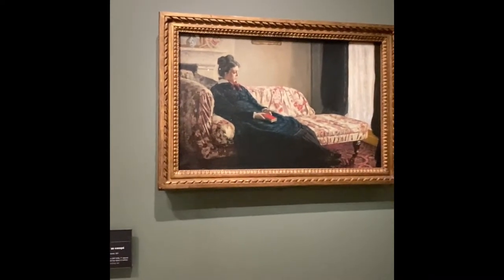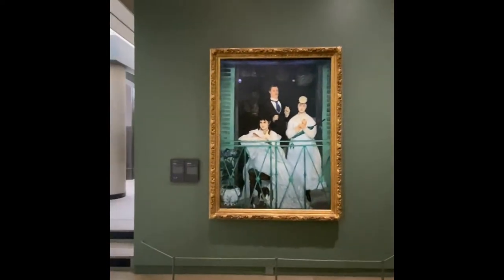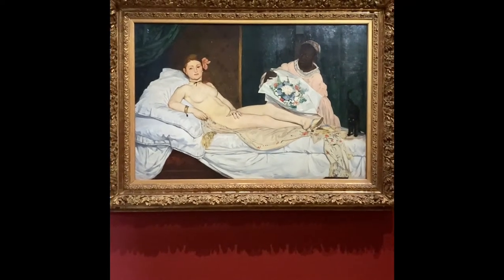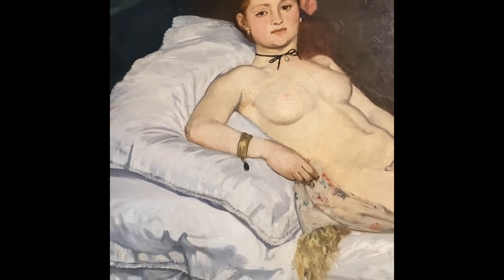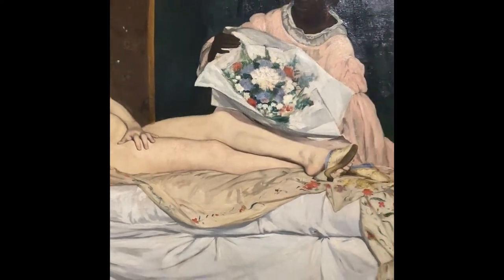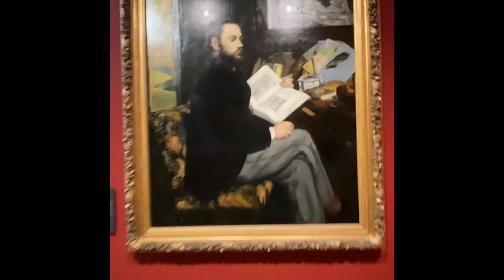The Walls of the Musée d'Orsay that can tell us a story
One of my favorite things about the smaller rooms of museums is how the curators organize
the collection. Some rooms are dedicated to a single artist but the really cool ones are a mix of artists and when you really look you can see how each painting actually speaks to each other.

There is one specific room in the Musée d’Orsay that I love and it is because of the paintings in the room and how each one has their own amazing story but together they tell another story.  On the ground floor of the Orsay in salle 12 you can find one of my favorite portraits, Berthe Morisot au Bouquet de Violettes by Manet.  I have a lot of favorites and if you have done a tour with me I will mention it about 1000 times but if I had to pick my top five favorite paintings, this would be one of them.

I love the story of their friendship and how they met as she was a copyist in the Louvre and as soon as they met he wanted to paint her. Manet loved her dark looks and captured her for the first time in the painting just to the right. Le Balcon was painted in 1868 and Berthe is seen sitting holding a fan and looking off into the distance.

The next wall, Manet’s Madame Manet au Piano, which is his wife Suzanne Leenhoff who arrived into his family as a piano teacher for the young Manet. Next to her is La Lecture also by Manet that shows a lovely Suzanne in a billowy white dress, that also resembles back to Le Balcon and in the background is her son, Léon who is also in Le Balcon. To the right is Monet’s painting of his wife also on a couch.

James Tissot’s Portrait of Mademoiselle L.L. , another portrait of a very fashionable woman in her red jacket that pops from the wall. Back to the wall with Berthe that includes two Renoir’s Madame Darras and Jeune femme à la violette. Stand back and look at this wall and how they all are tied together and then look at the entire room and see how one theme leads to the next.

Check out my video I made sharing this room as well as Manet’s Olympia and then up to the Impressionist gallery. And if you are coming to Paris this fall, reach out for a tour, days are filling up fast. Check @